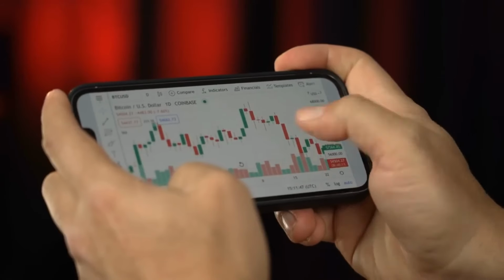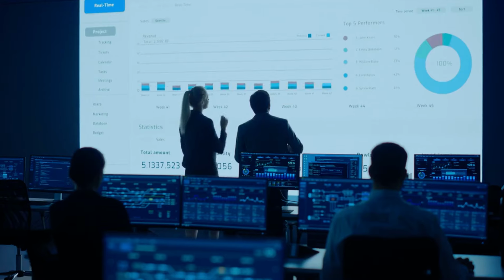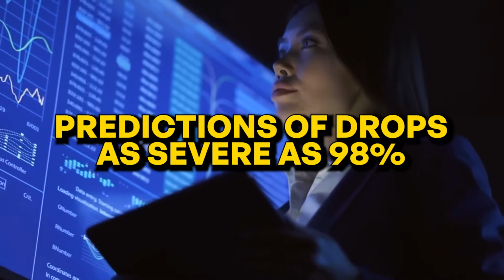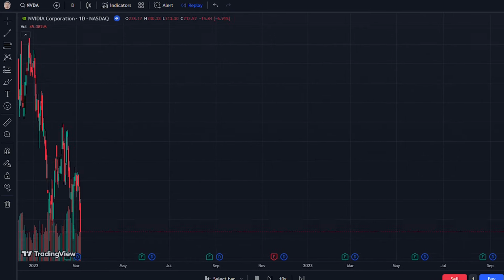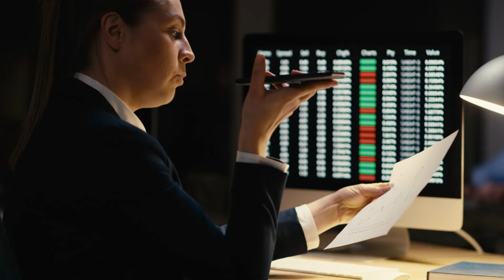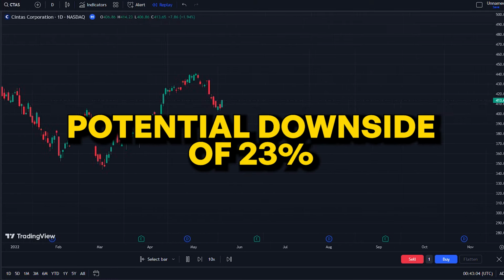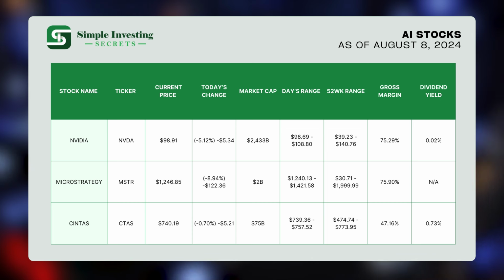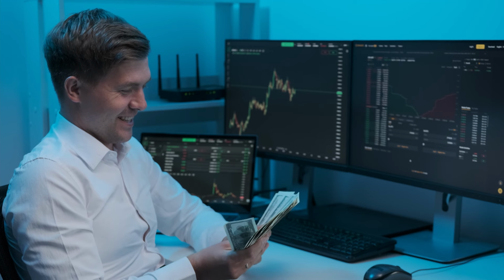Wall Street's Top 3 AI Stocks that Could Plunge Up to 98%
🤖 AI stocks are on everyone's radar, but could some of these top-performing giants be on the brink of a major decline? In this video, we dive into the fascinating world of AI stock splits and uncover the potential risks hiding beneath the surface. We’re not just looking at the numbers; we’re dissecting the factors that could lead to a significant downturn in some of the most popular AI stocks on the market.

🚀 From the latest stock splits to market trends, we’ll explore why these AI powerhouses have been splitting their shares and what that means for investors like you. Are these splits a sign of continued growth, or could they be masking deeper challenges? We’ll guide you through the possible outcomes and how they could impact your investment strategy.

💡 Curious about where AI stocks are headed? Tune in for expert insights and join the conversation—what’s your take on the future of AI investments?

► Get Up to 15 FREE STOCKS!!! 💵- Moomoo

► Join Seeking Alpha, the world's largest investing community.